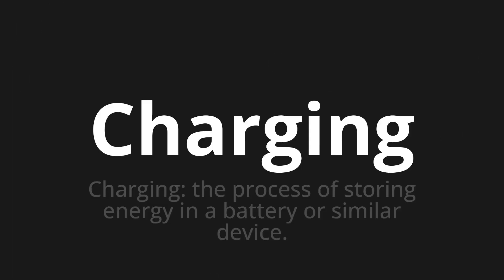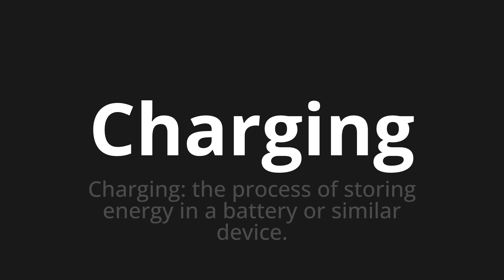How to pronounce Charging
Master the Pronunciation of 'Charging' - which means : Charging: the process of storing energy in a battery or similar device. 📝 with @PPrononciation 🎓🗣️ - [Your Guide to English]